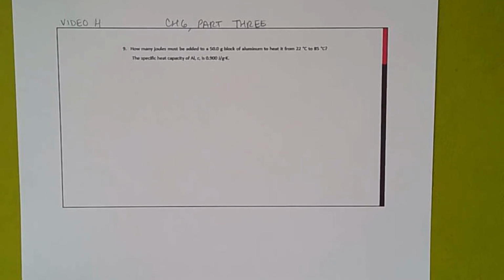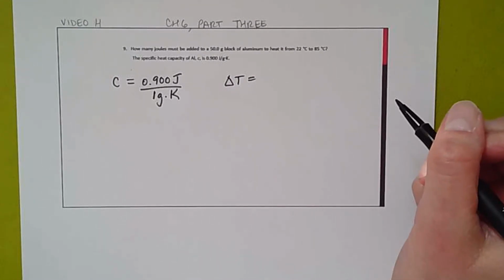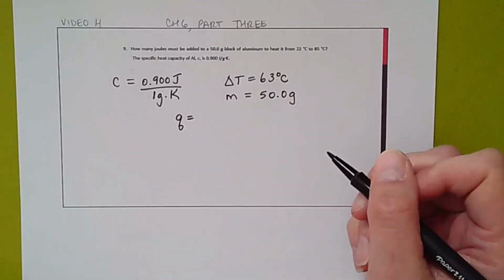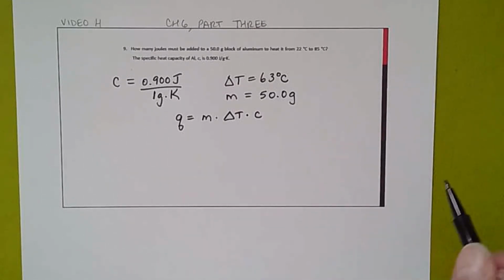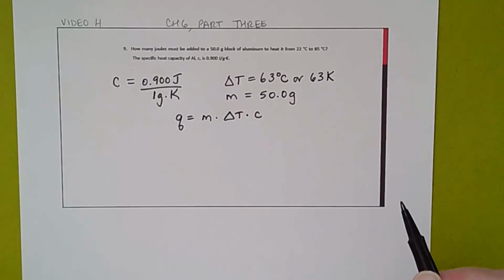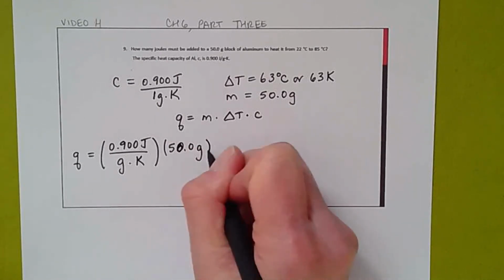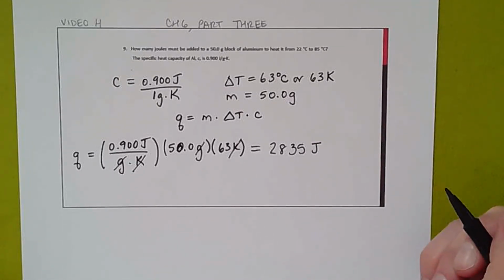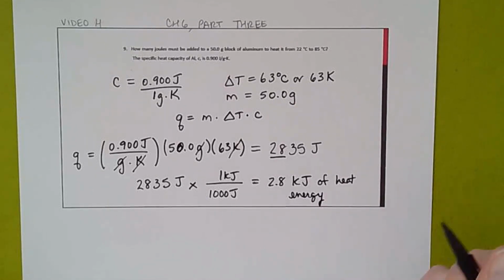videoH CH6 CH230 3 25 2020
Chapter 6 Video H